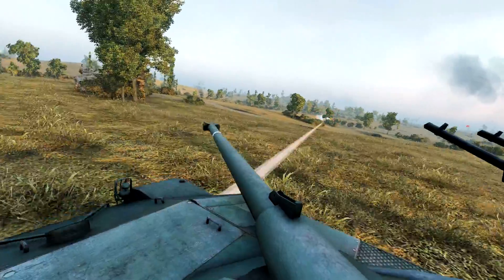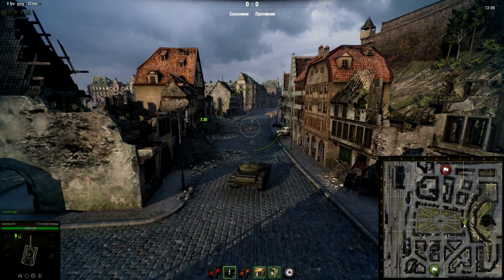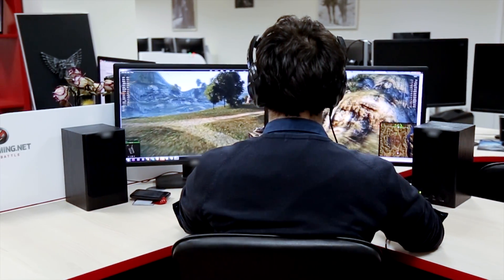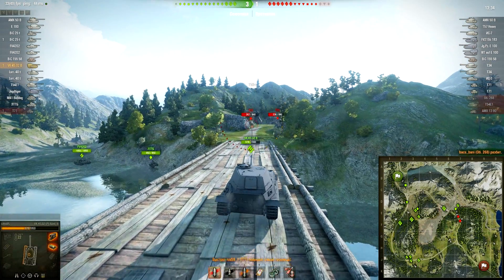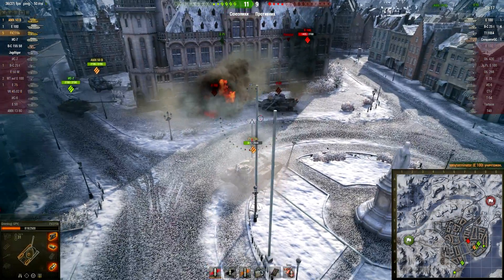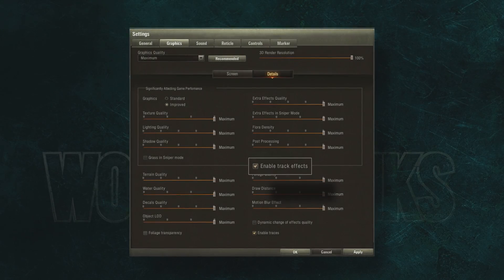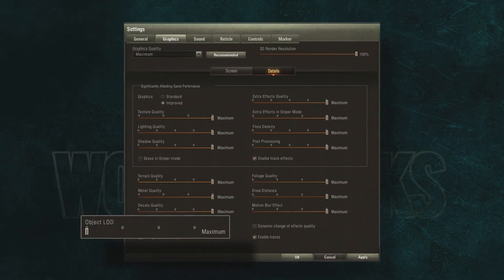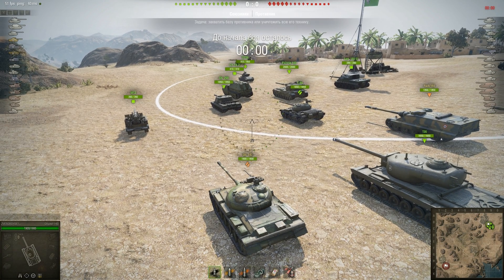Developer Diaries: Graphics Settings - Increase Your FPS!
Increase your FPS! There are about 35 graphics settings in World of Tanks that are responsible for all elements of the display. These settings can affect performance. We’ll explain everything you need to know about adjusting the graphics settings in World of Tanks. We'll explain what technologies hide under each setting and show how to get the optimal FPS from your computer. After you've watched this video, you’ll be quite comfortable using such terms as FPS, HD, ambient occlusion, bloom, MSAA, game freeze, HBAO, God rays, lens flare, and reflection occlusion.